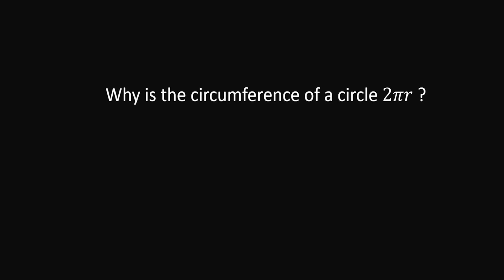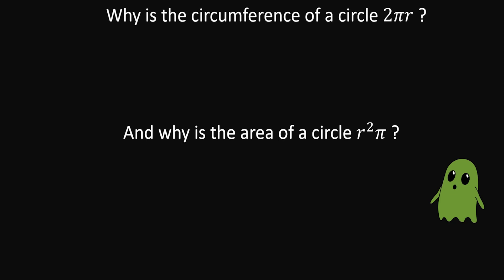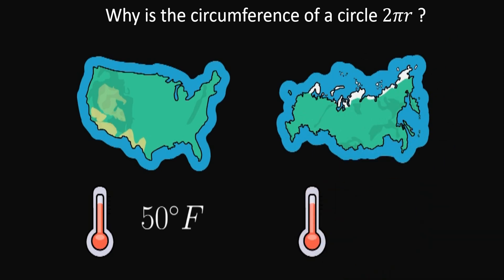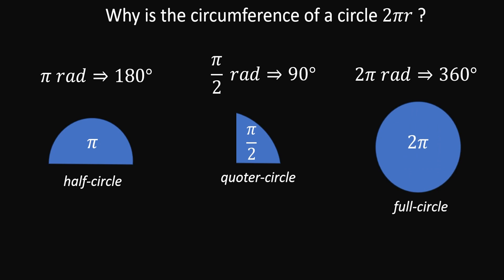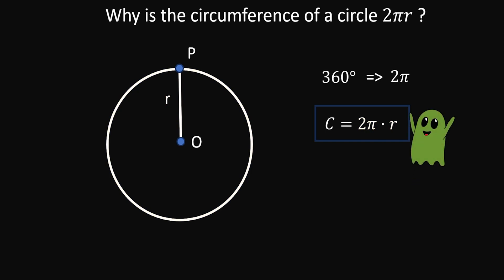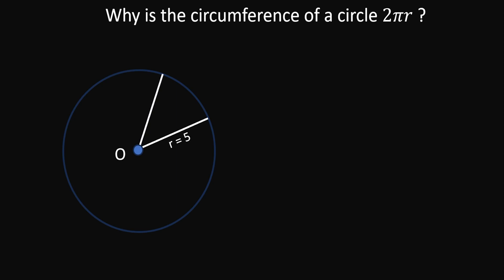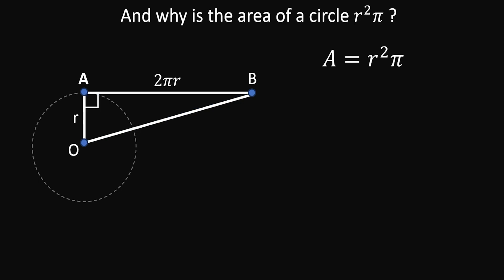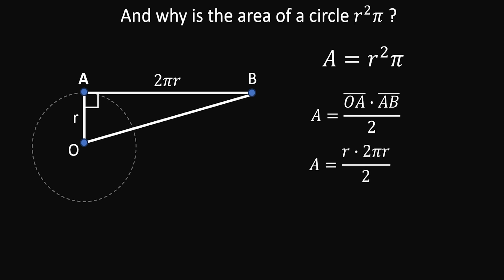Easy Math: Circumference and Area of a Circle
Welcome to math tutorial series! Today, we're demystifying the concepts of circumference and area of a circle. Whether you're a student brushing up on your geometry skills or someone curious about the math behind circles, this video is for you.

We'll start by exploring the fundamental concept of circumference - the distance around the edge of a circle. Using clear examples and step-by-step explanations, we'll show you how to calculate the circumference and circular arc of any circle.

Next, we'll dive into the concept of area - the space enclosed within a circle's boundary. You'll learn how to find the area of a circle using simple formulas.